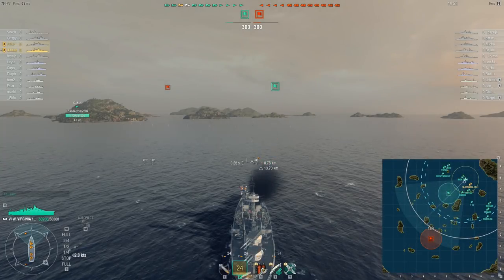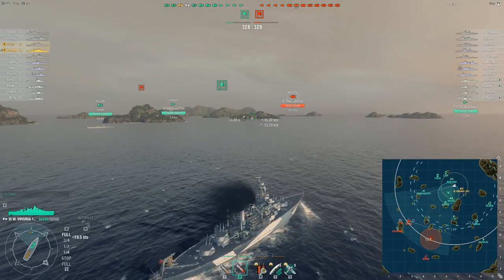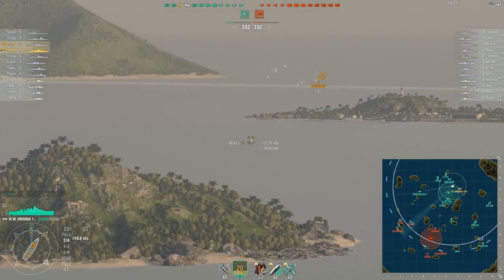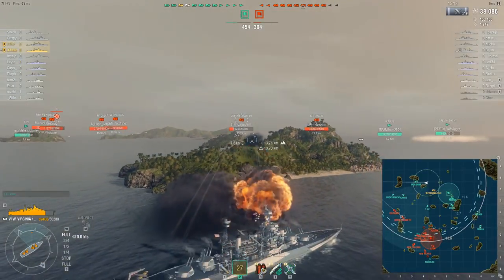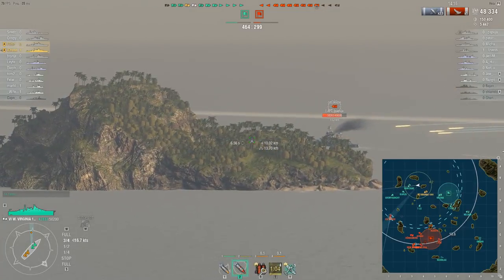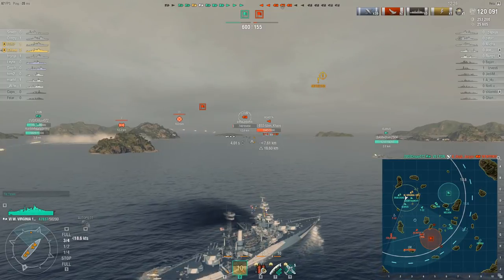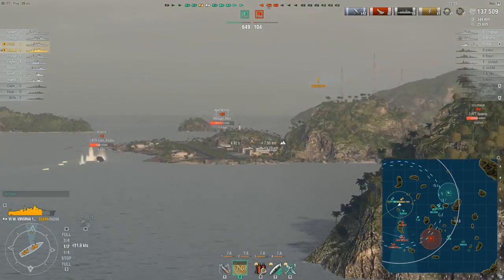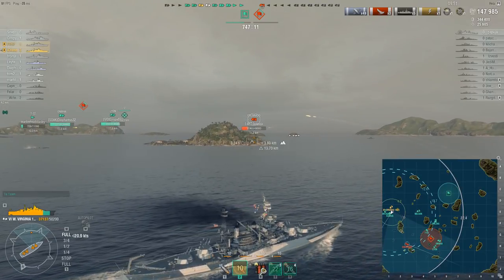World of Warships - West Virginia 1941 - 406mm Hammer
Country roads, take me home, to the place I belong...oh wait...wrong subject matter...ahem...presenting gameplay of World of Warships West Virginia 1941.